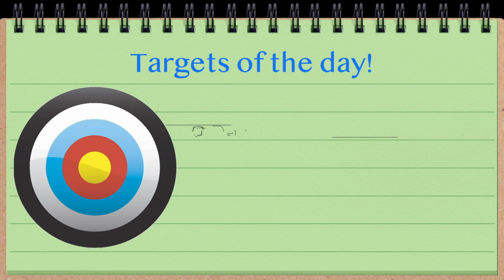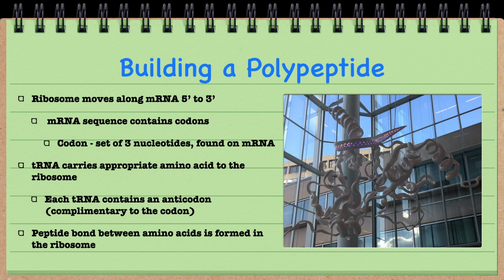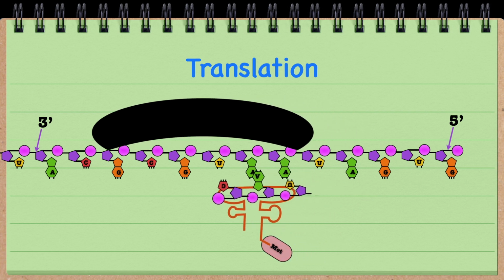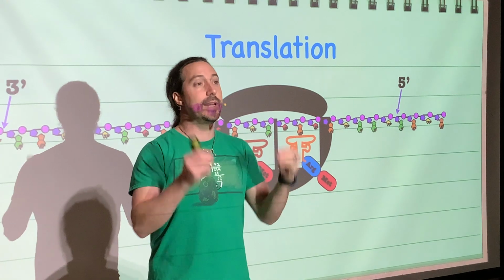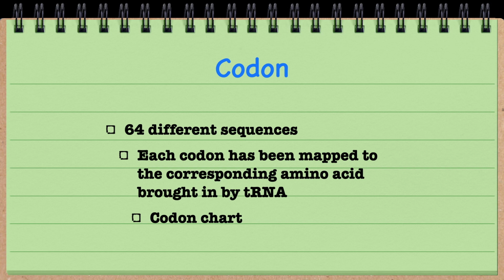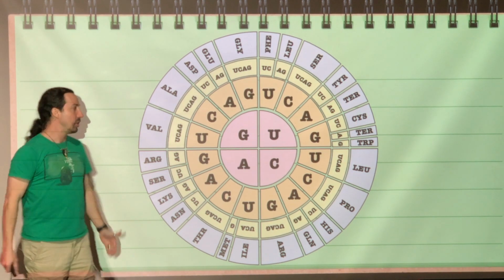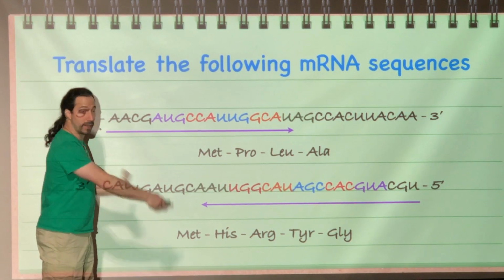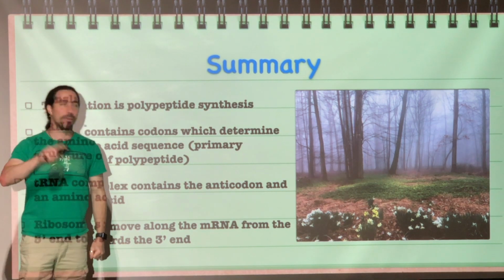Cells: Translation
This video  continues the cells unit and explains the process of translation